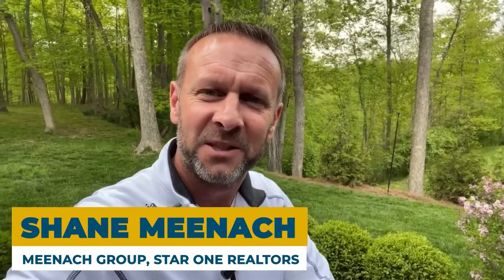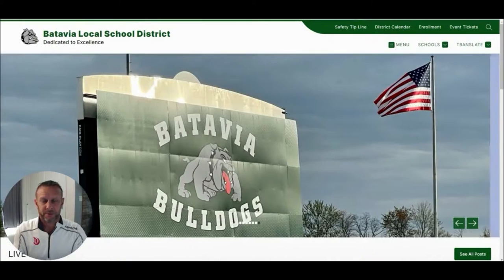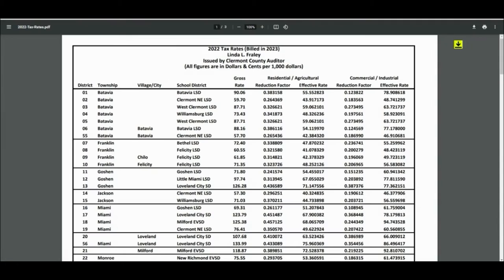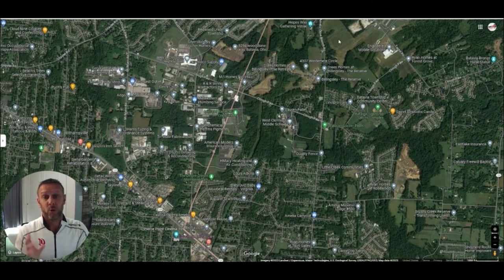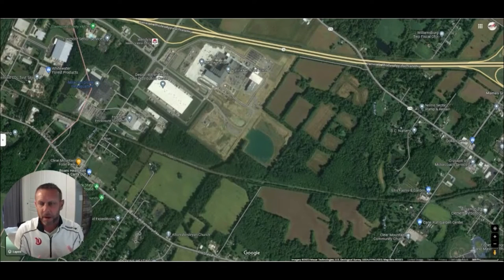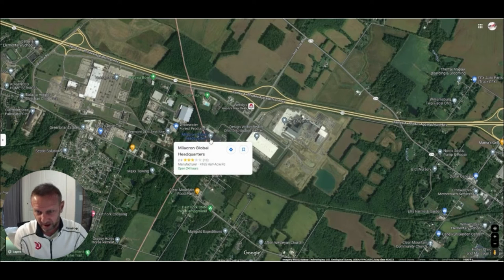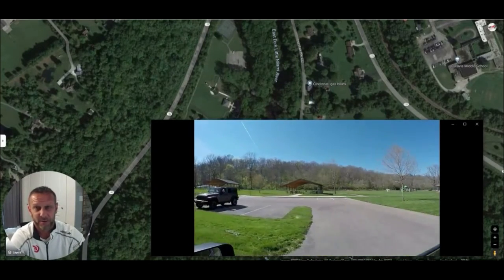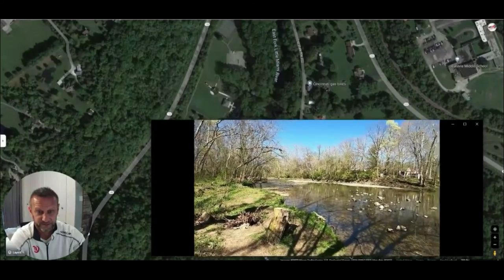Come See The Beautiful Batavia Township In Ohio With This Full Map Tour!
Batavia Township is a suburban community located in Clermont County, Ohio, United States. The township is part of the Greater Cincinnati area and is situated approximately 20 miles east of downtown Cincinnati.

The area has a rich history, dating back to the early 19th century when it was first settled by pioneers. Today, Batavia Township is a thriving community with a strong economy, excellent schools, and a high quality of life. The area is home to a variety of businesses, from small boutiques and specialty stores to large corporations and industrial parks.

Overall, Batavia Township is a welcoming and vibrant community that offers residents a high standard of living, a beautiful natural environment, and a wide range of amenities and attractions.

Are you wondering what it is like to live in Cincinnati, Ohio? Well, this is the channel you need! We absolutely love this state and cities like Cincinnati, Batavia, West Chester, Loveland, Milford and Amelia! Our #1 goal is to showcase every inch of Cincinnati, Ohio through our videos so you have a complete understanding of the best area that fits your lifestyle!

We work with clients from all over the world that are relocating and moving here to Cincinnati, Ohio and we ABSOLUTELY LOVE IT!

Ohio Licensed Real Estate Agents

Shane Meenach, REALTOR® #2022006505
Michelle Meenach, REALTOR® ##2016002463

Meenach Group
Star One Realtors®

00:00:00 Introduction
00:00:50 Subscribe to the Channel
00:01:37 Google Map-where is Batavia Twp?
00:02:11 Driving to Batavia Twp from Downtown Cincinnati
00:03:20 Police Target Area Safety Corridor
00:04:28 SR 32 Corridor Improvements
00:05:03 Drone Views of SR 32
00:07:26 Batavia Twp. 3rd largest township in Clermont County
00:07:59 Four Public School Districts in Batavia Twp.
00:08:37 Batavia Schools Campus
00:09:54 Google Map Directions to Batavia Campus
00:11:27 Drone Views of Batavia Schools Campus
00:13:39 Property Taxes Explained
00:16:37 Batavia Lakes Neighborhood
00:18:09 Clermont County Auditor Website
00:22:12 Drone Views West Clermont Schools
00:24:50 Property Taxes in West Clermont
00:25:55 Clermont Northeastern Schools
00:26:48 New Construction Streamside by Ryan Homes
00:28:37 Lower Taxes in CNE School District
00:29:35 Property Tax Math Explained
00:30:01 Clermont North Eastern 1% Earnings Tax
00:30:38 Google Maps to CNE Schools
00:32:55 Where to Shop
00:38:13 Career Opportunities in and near Batavia Twp
00:39:15 Nestle Purina
00:40:59 Design Within Reach
00:41:36 Big Tex Trailers
00:42:38 Huhtamaki Chinet®
00:43:20 Where to go for Fun
00:43:44 Batavia Township Park
00:45:14 Glenwood Trail Neighborhood
00:47:21 East Fork Lake State Park
00:48:22 Google Map Directions to East Fork
00:49:57 Drone Views of East Fork Lake
00:52:58 Drone Views of Downtown Batavia
00:53:41 Sycamore Park
00:55:39 East Fork Little Miami River
00:56:03 Clermont County Airport
00:56:51 Landing Plane at Clermont County Airport
00:57:46 Air Traffic Pattern
01:01:29 Outro and Contact Number